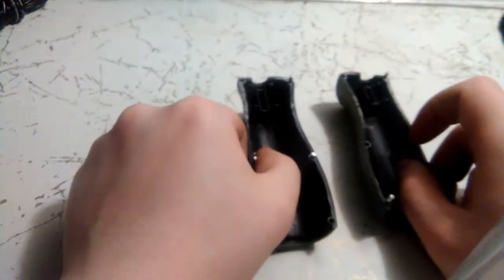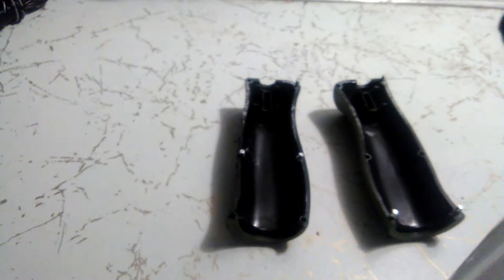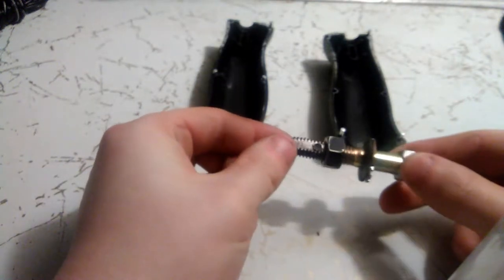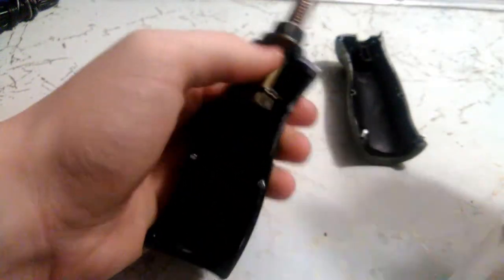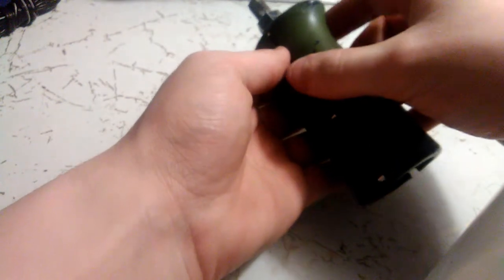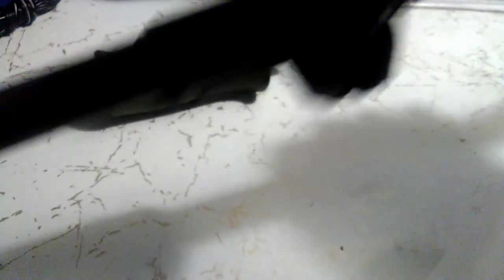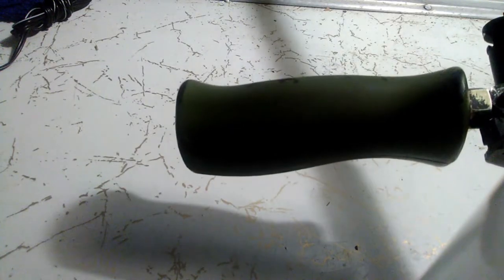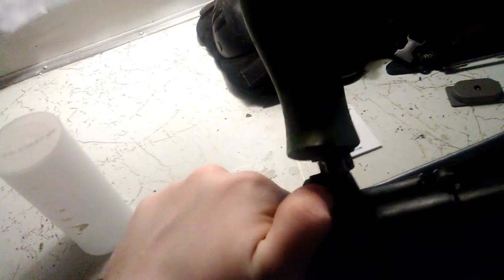How to FIX Your JG Aug Grip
In my previous video I went over how the foregrip on the JG Aug A1 and A2 models were pretty fragile and eventually broke on me. In this video I'll show you a DIY way of fixing the grip.